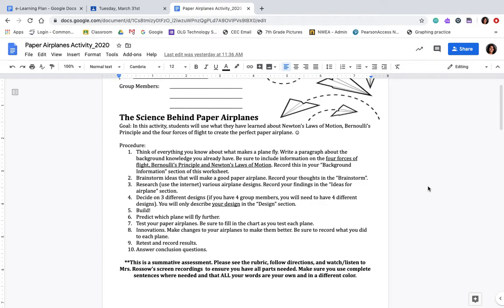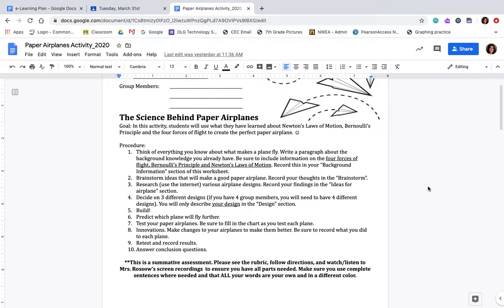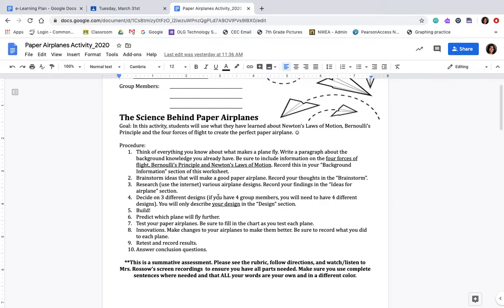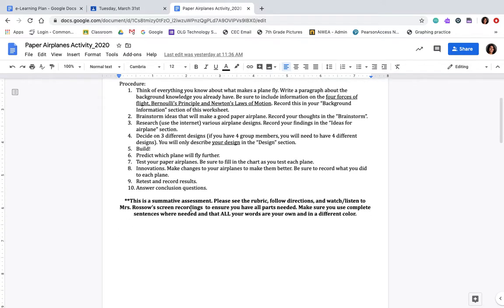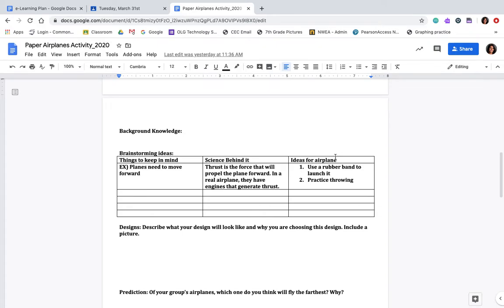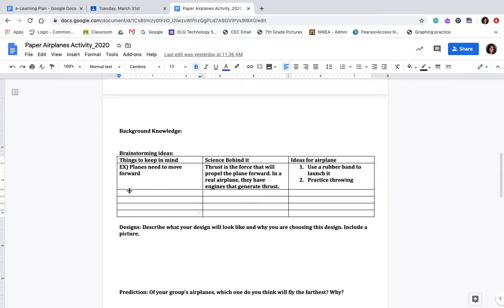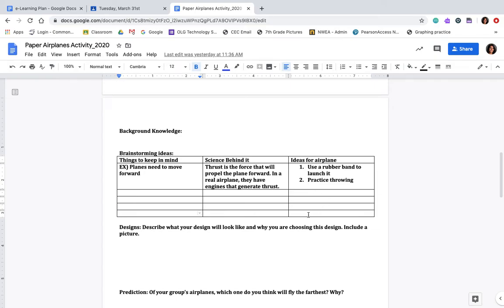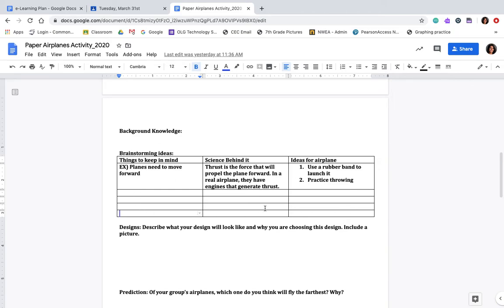Paper Airplane Day 2